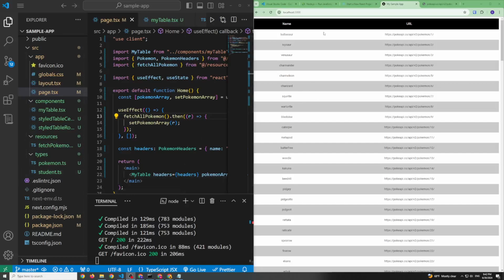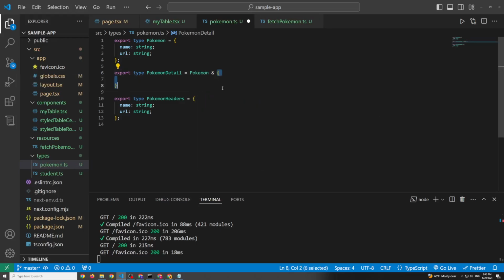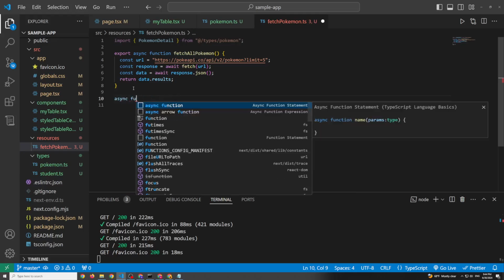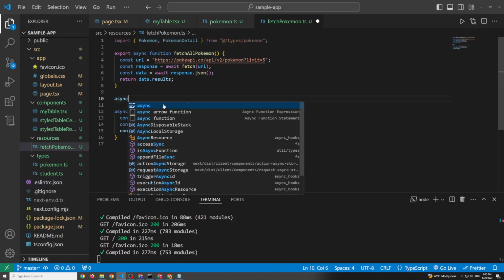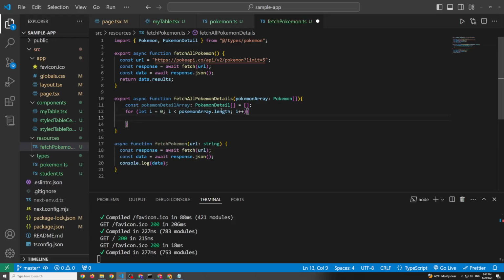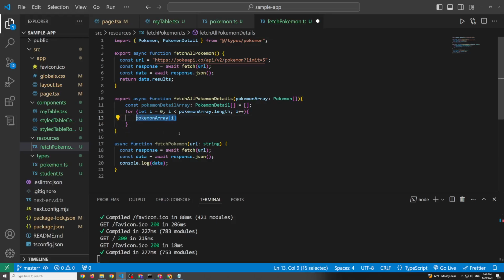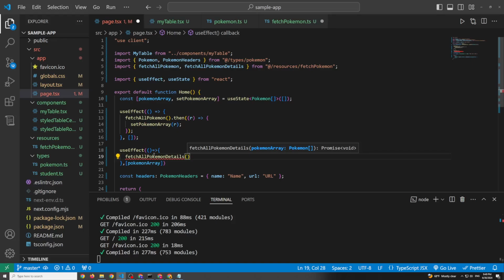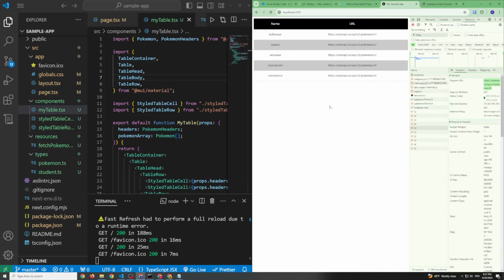Making a website with React.js/Next.js - iteration (Part 13)